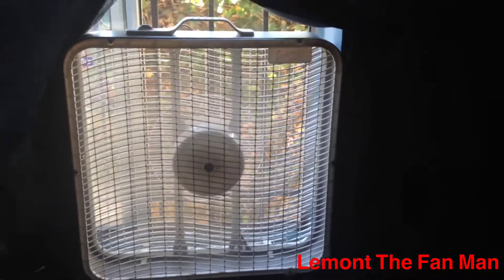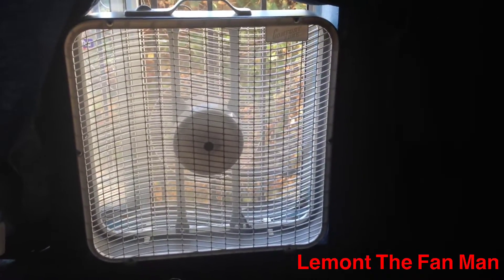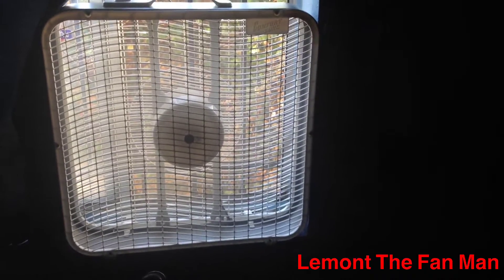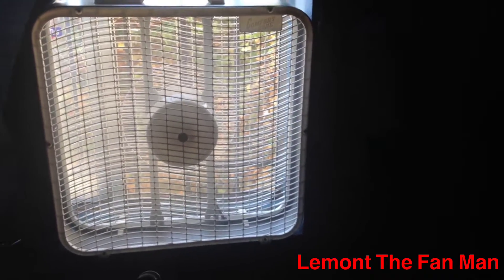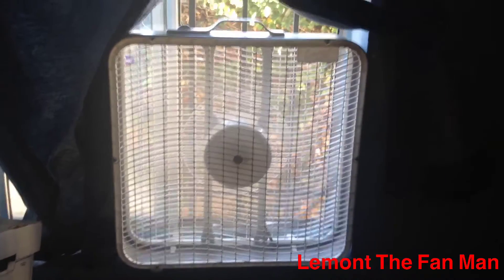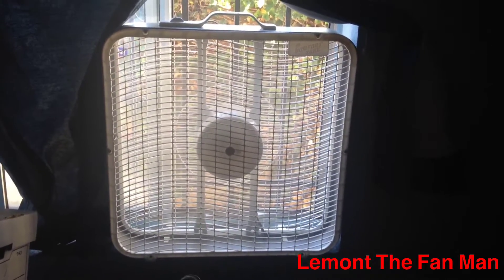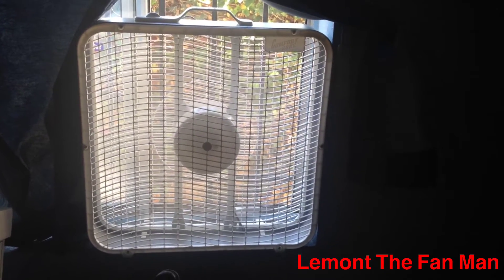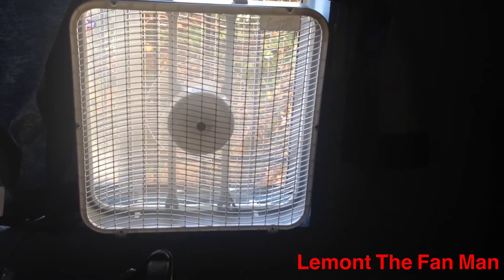Fans On High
My comfort zone  & Patton  high velocity fan on high-speed